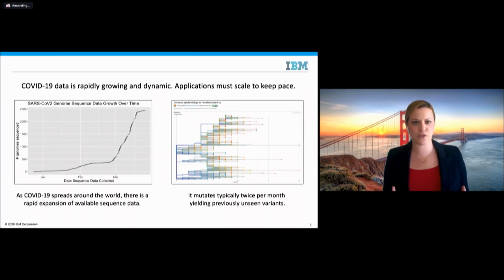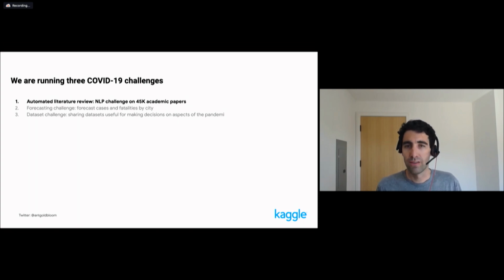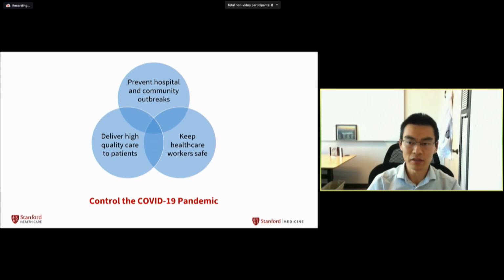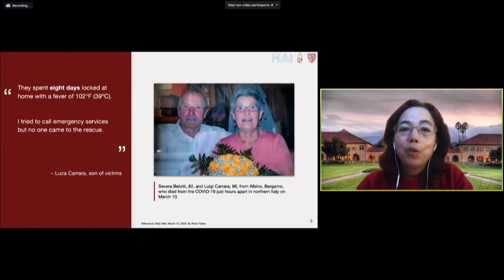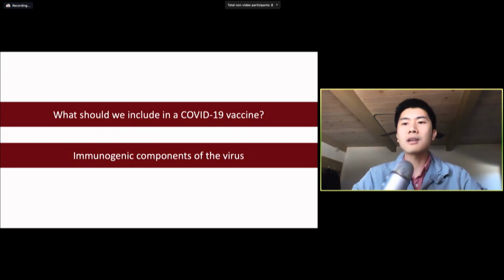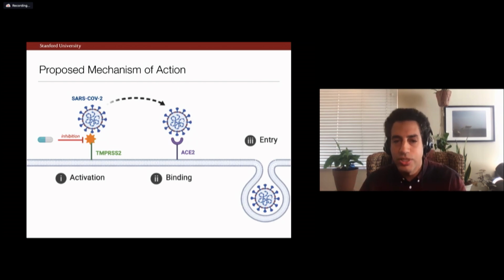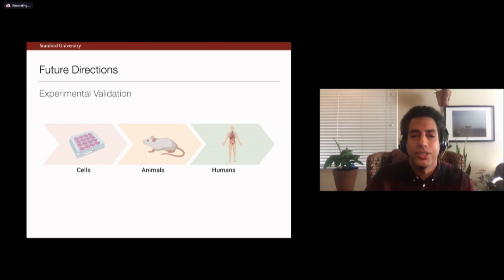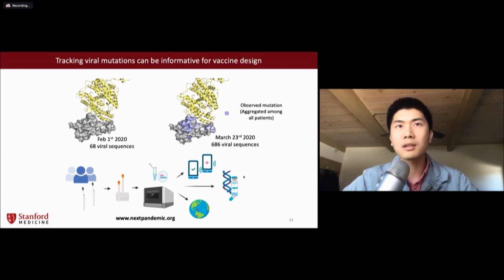Stanford HAI - COVID-19 and AI: A Virtual Conference - Session Four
Sponsored by the Stanford Institute for Human-Centered Artificial Intelligence (HAI), COVID-19 and AI: A Virtual Conference convened experts from Stanford and beyond to advance the understanding of the virus and its impact on society.  The speakers and topics engaged the broad research community, government and international organizations and civil society, uniting a global community toward solutions to benefit all of humanity.